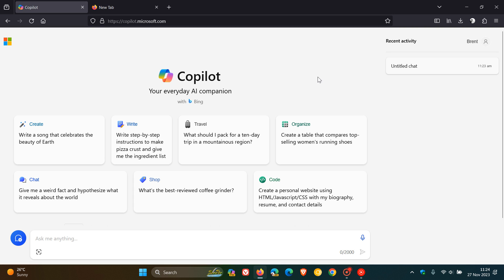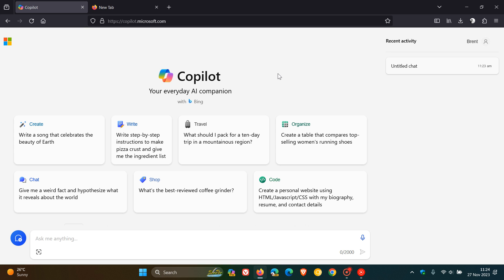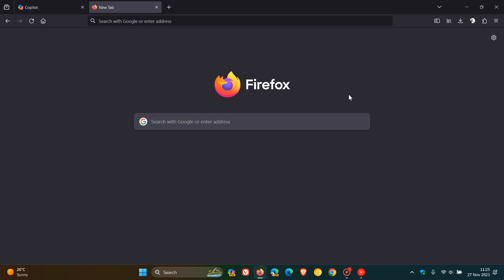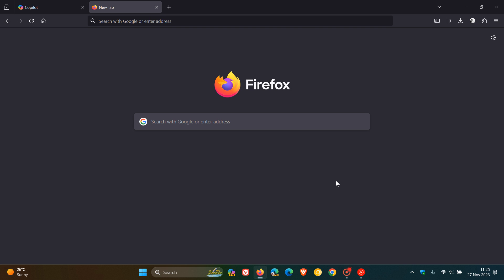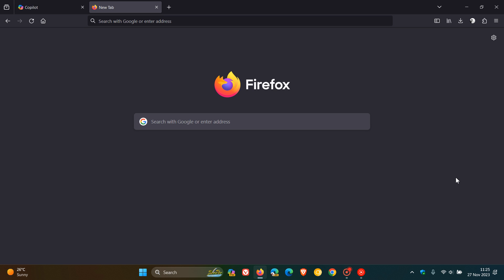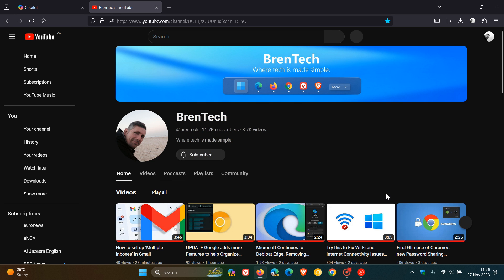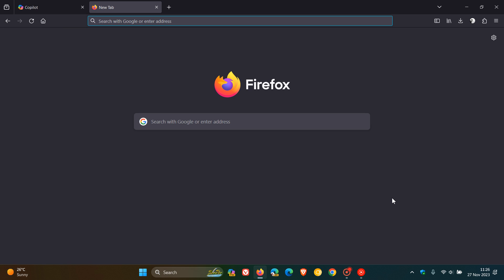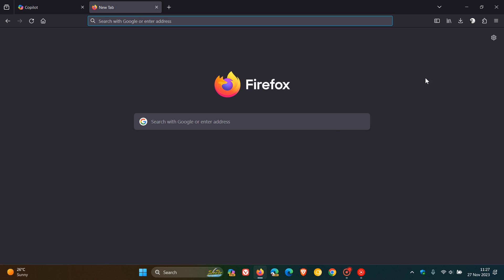Firefox now has issues with Microsoft Copilot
Microsoft has confirmed on X that Firefox has compatibility issues with plugin support in Copilot because Firefox is not a Chromium-based browser.